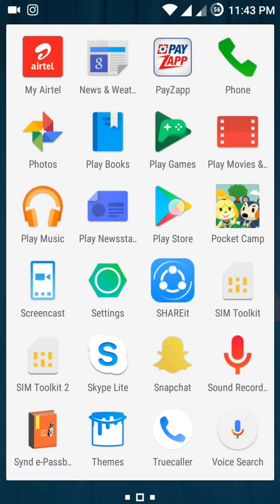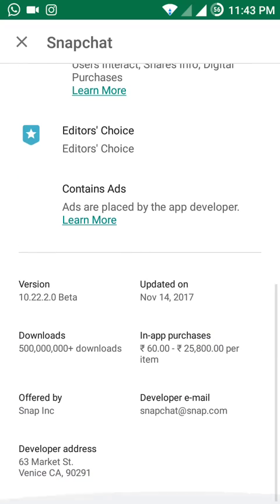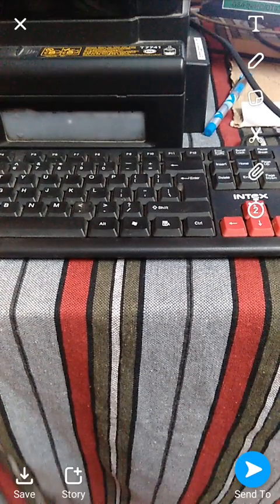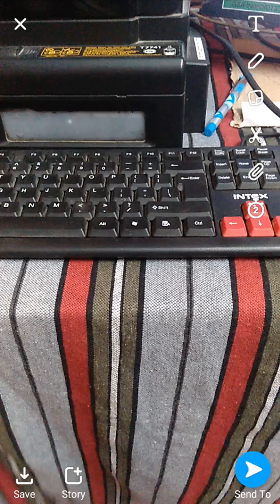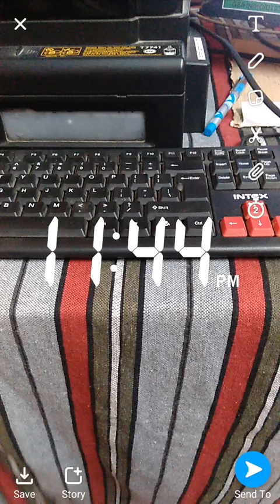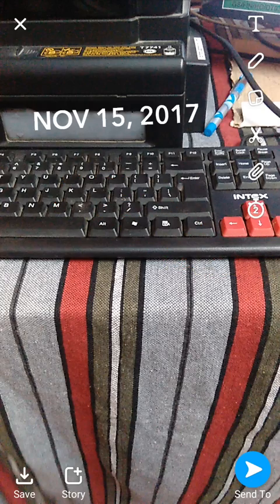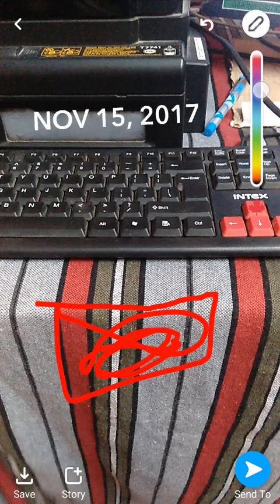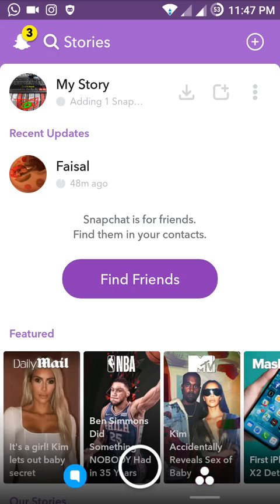How to Move the Time Filter, Temperature and Battery Status on Snapchat on Android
How to move the time filter on Snapchat – it just got easier